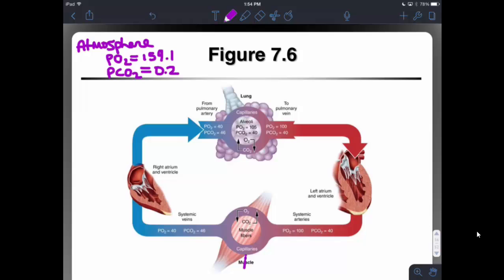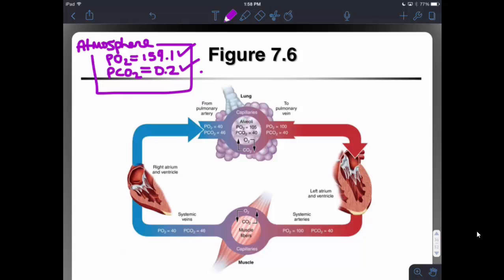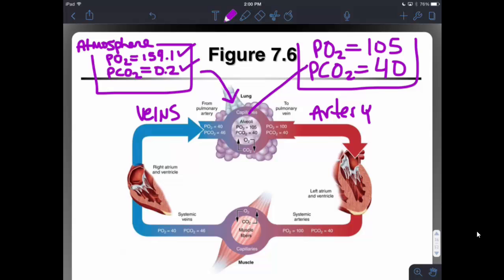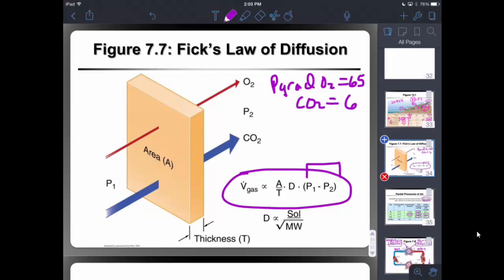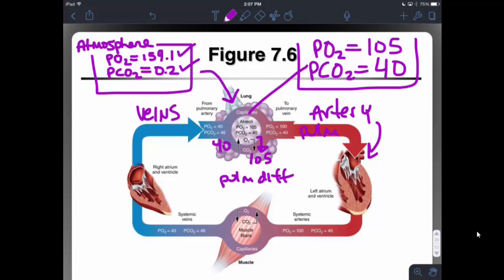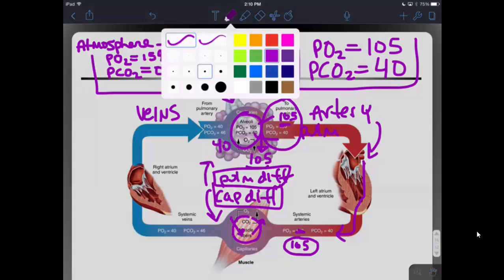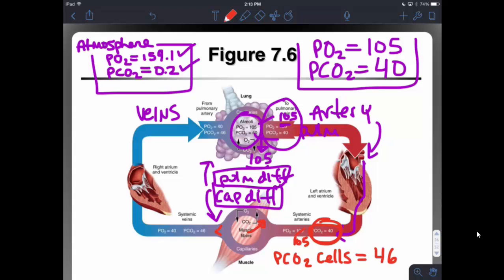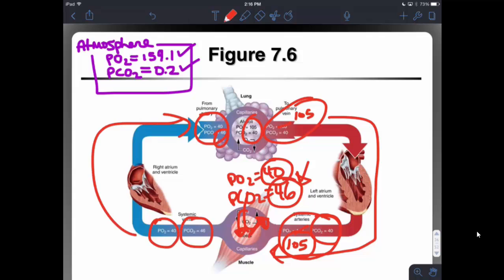Ch 7- recording 6 - O2 and CO2 diffusion at rest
NOTE ERRORS: 6:55 Stated, "favoring O2 leaving the blood", should have said, "favoring CO2 leaving the blood", 13:24 Stated, "pulmonary artery", should have said, "pulmonary vein", 19:08 Stated, "pulmonary vein", should have said, "pulmonary artery"